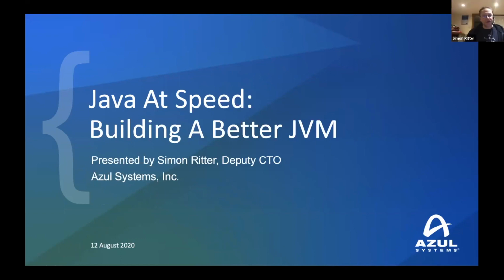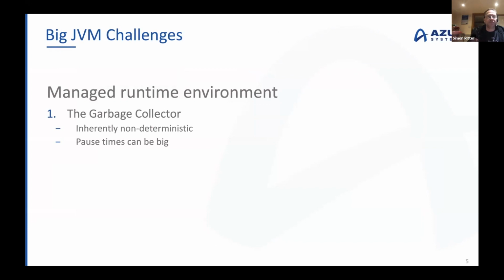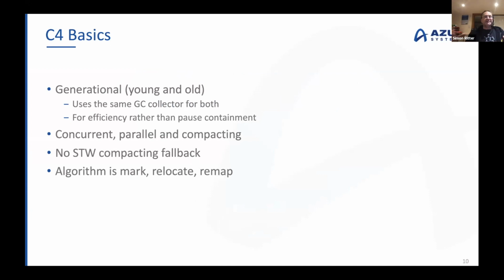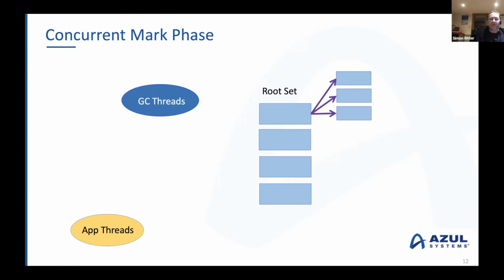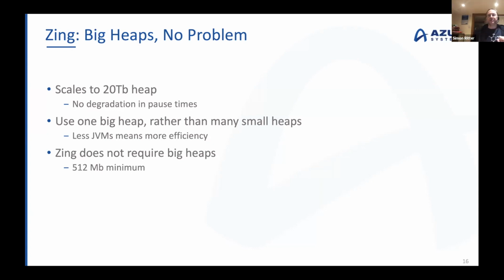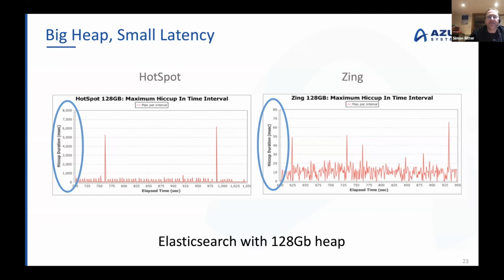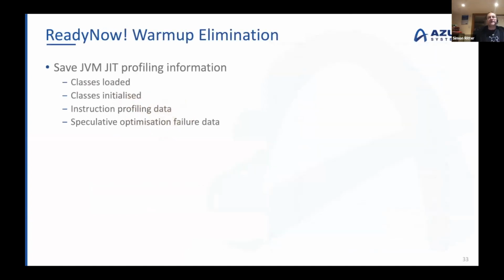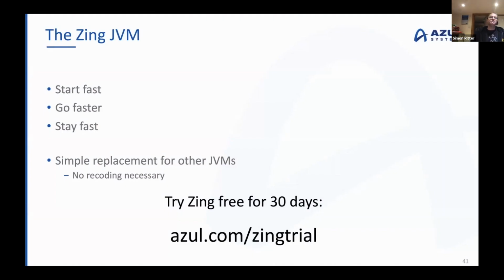AJUG November 2020 Java at "Speed" Building a Better JVM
Java at "Speed", Building a Better JVM
Getting the best performance out of your Java applications can often be a challenge due to the managed environment nature of the JVM and the non-deterministic behaviour that this introduces.

This session will start by looking at what we mean by speed and how the JVM, whilst extremely powerful, means we don’t always get the performance characteristics we want. We’ll then move on to discuss the three critical features of the Zing JVM that address these issues:

1. The C4 garbage collector, which eliminates GC pauses that affect the performance of an application even after all hot code paths have been compiled and optimized.

2. The Falcon JIT compiler that leverages the LLVM open source project to provide optimizations specific to the newest CPU architectures using features like AVX2.

3. ReadyNow!, which allows details of speculative optimizations and JIT profiling to be logged on production systems. ReadyNow! profiles can then be used to substantially reduce the warmup and deoptimisation issues that affect performance when restarting an application.

Bio - Simon Ritter
Simon Ritter is the Deputy CTO of Azul Systems. Simon has been in the IT business since 1984 and holds a Bachelor of Science degree in Physics from Brunel University in the U.K. Simon joined Sun Microsystems in 1996 and started working with Java technology from JDK 1.0; he has spent time working in both Java development and consultancy. Having moved to Oracle as part of the Sun acquisition, he managed the Java Evangelism team for the core Java platform, Java for client applications and embedded Java. Now at Azul, he continues to help people understand Java as well as Azul’s JVM technologies and products. Simon has twice been awarded Java Rockstar status at JavaOne and is a Java Champion. He currently represents Azul on the JCP Executive Committee and on the Expert Group of JSR 379, Java SE 9.